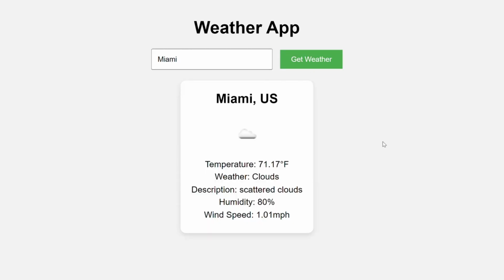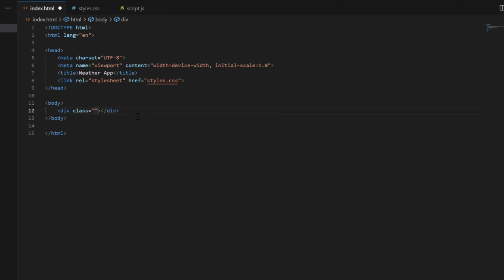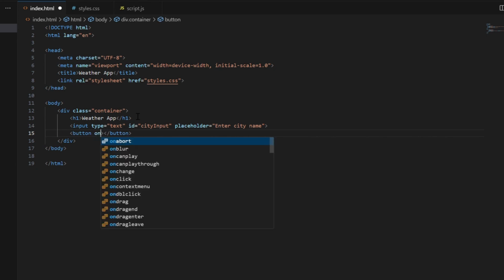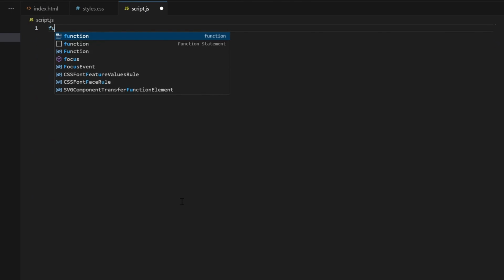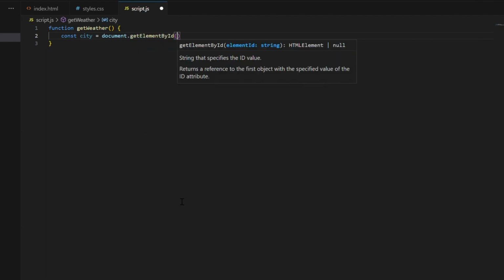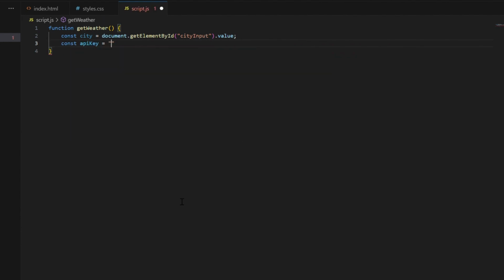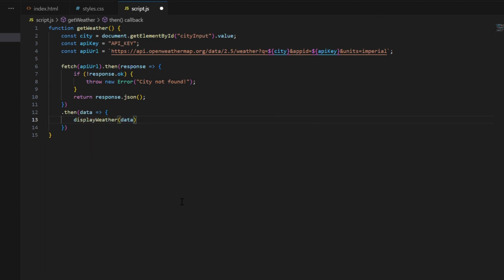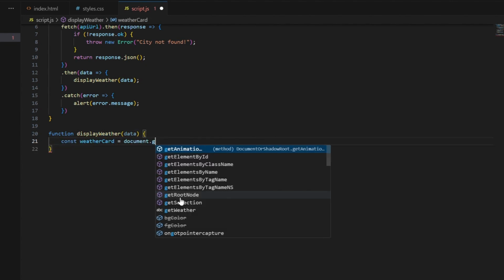How to make a Weather App in JS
In this comprehensive tutorial, we dive into the process of creating a fully functional weather application using HTML, CSS, and JavaScript. Whether you're a beginner or looking to expand your web development skills, this video guides you through every step of the development process. From fetching real-time weather data using APIs to designing an intuitive user interface with CSS styling, you'll learn the fundamentals of web development while building a practical application. By the end of this tutorial, you'll have a solid understanding of web development concepts and a fully functioning weather app to showcase your skills!